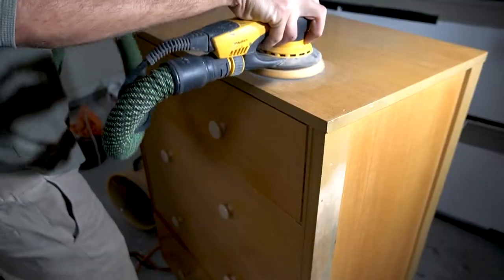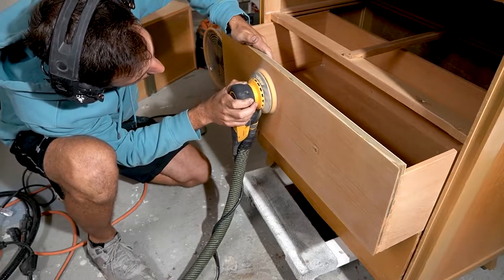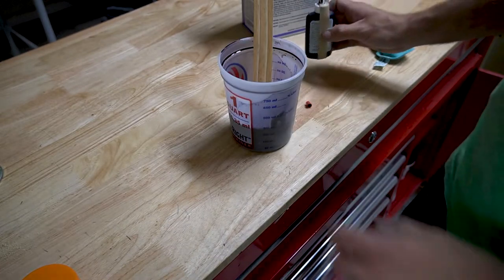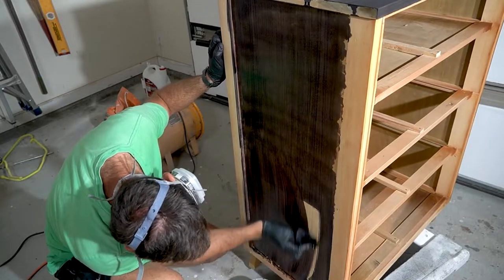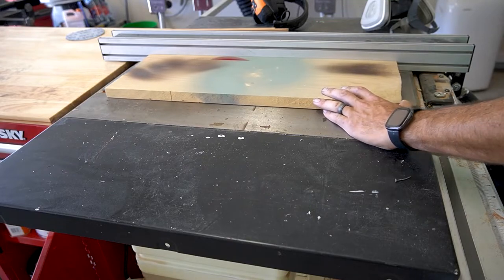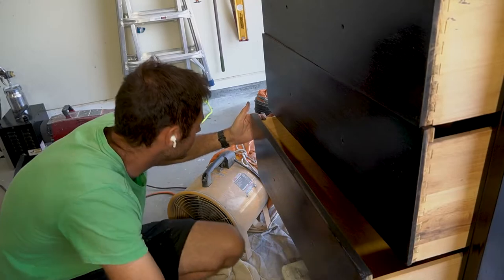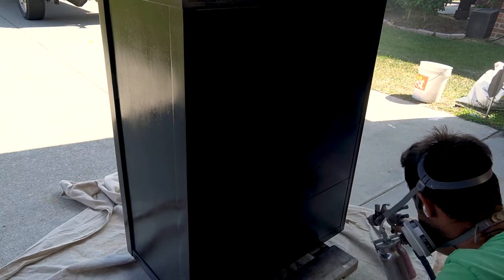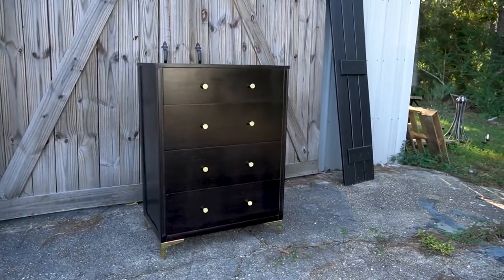Furniture Refinishing- Refinishing a Mid Century Dresser (Using Black Dye + Black lacquer)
In this video I show my process for refinishing a Mid Century Dresser, including the whole process from removing the old finish to dying it to the topcoat.